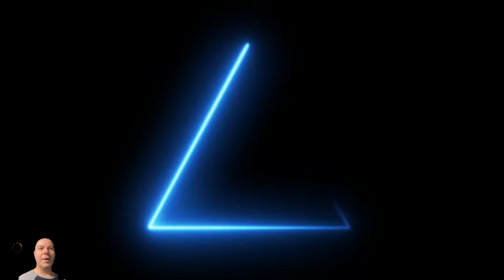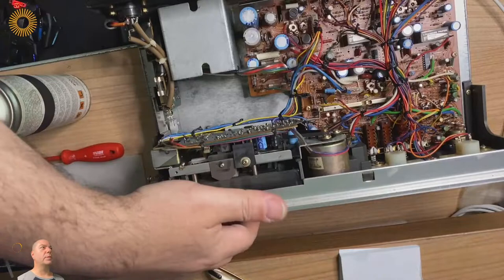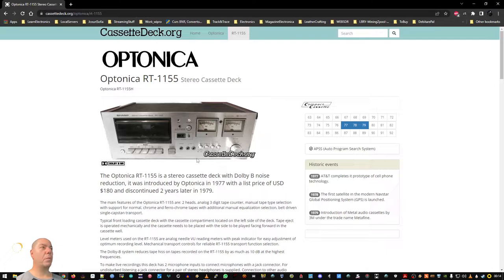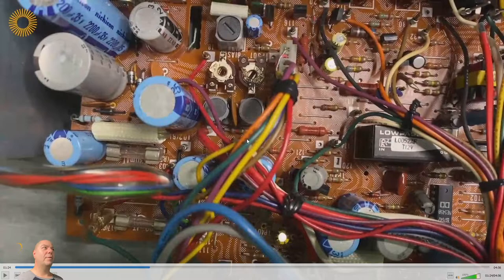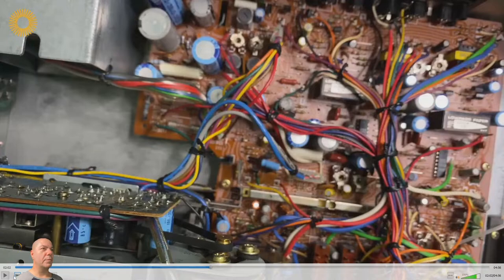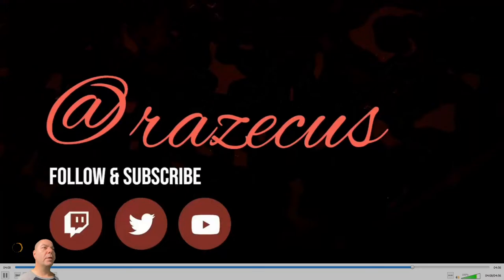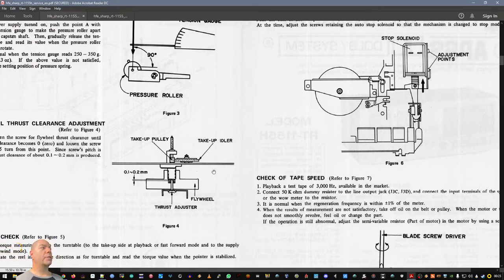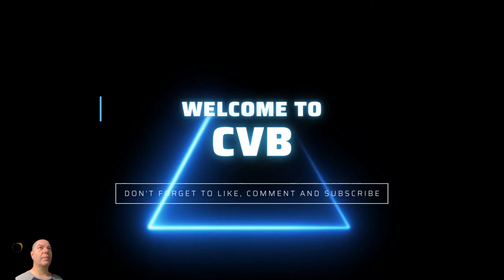Repair of the Optonica RT-1155 part I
Hi guys, thanks for coming, in this journey we will repair the Optonica RT-1155, which is made by SHARP in the 1977 until 1979.

Will it power on?
Let's discover together

☢️ 𝔖𝔲𝔭𝔭𝔬𝔯𝔱 𝔪𝔢 𝔞𝔫𝔡 𝔴𝔞𝔯𝔢 𝔠𝔬𝔬𝔩 𝔪𝔢𝔯𝔠𝔥 ☢️